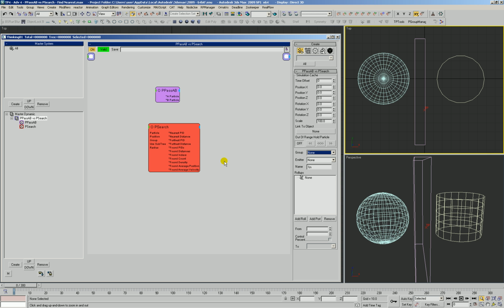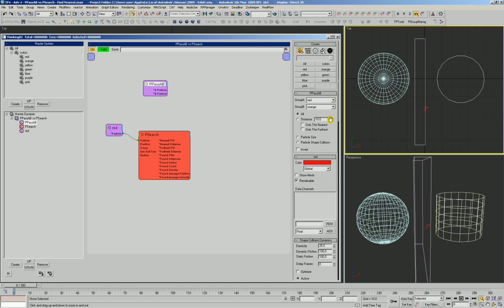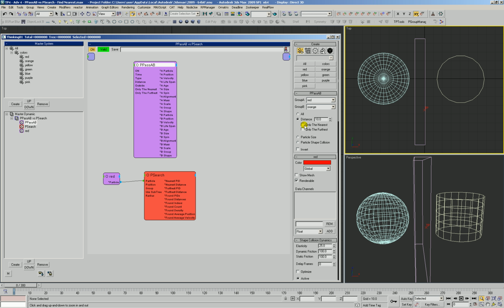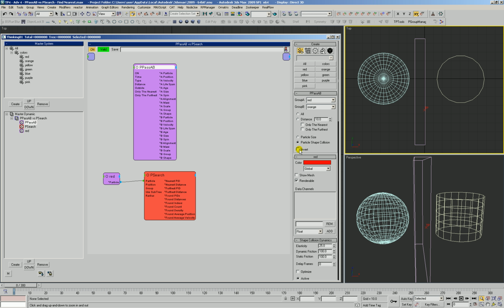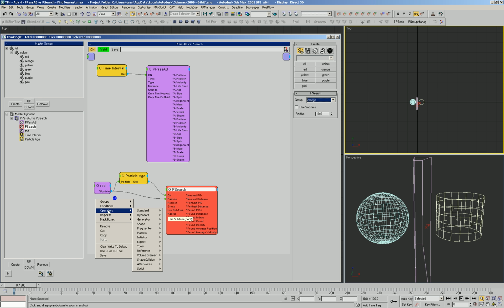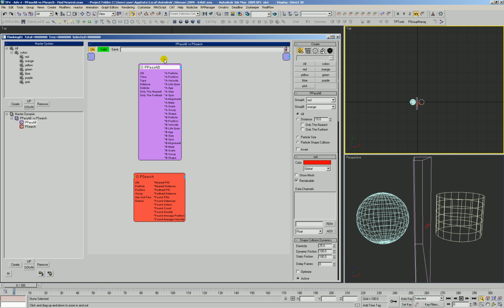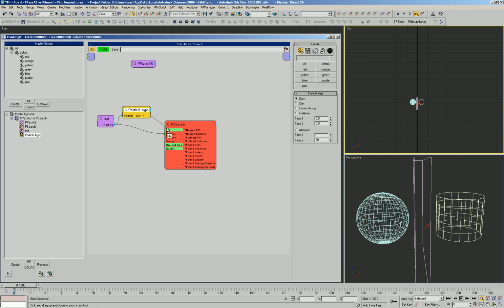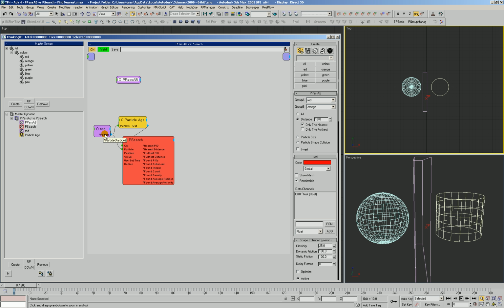TP4 - Adv 03 - PPassAB vs PSearch - Part 1 - Discussion.avi